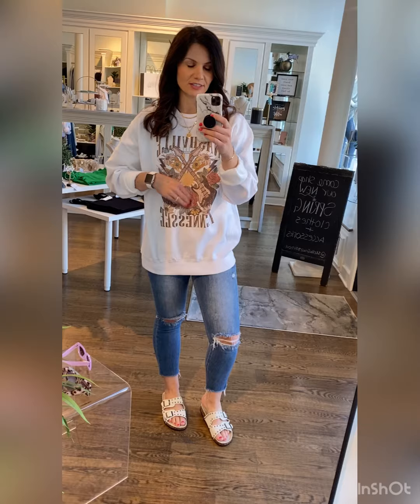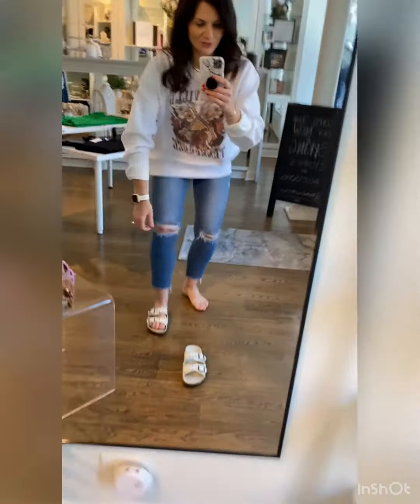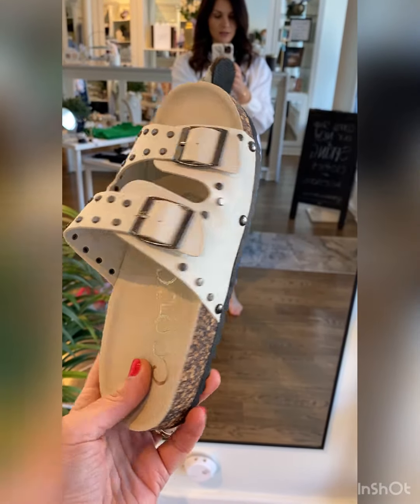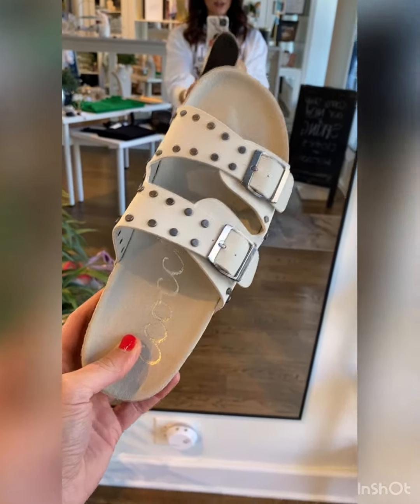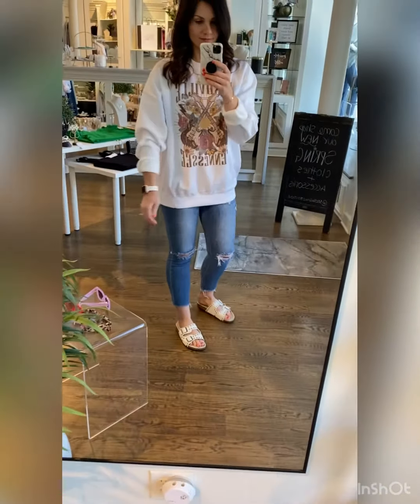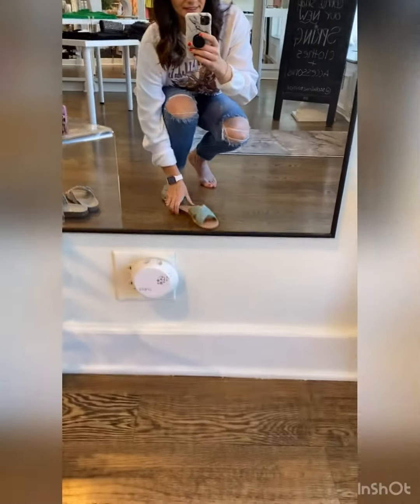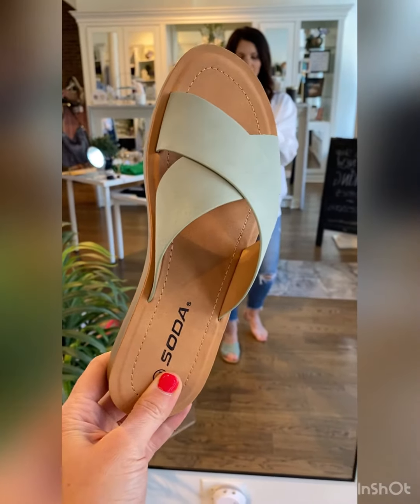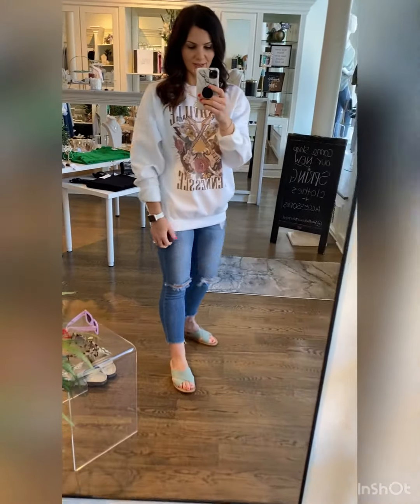New Sandals and Nashville Graphic Sweatshirt!!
Nashville Graphic Sweatshirt and Sandals Try-On!